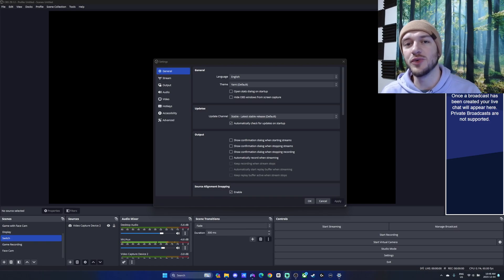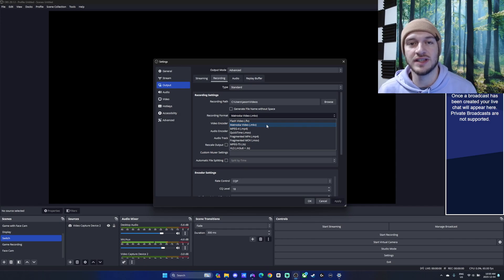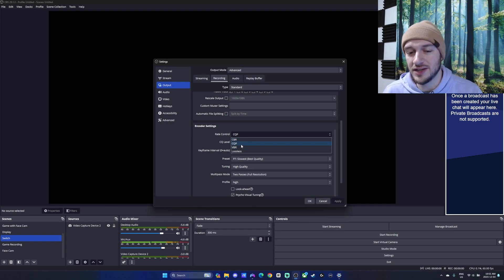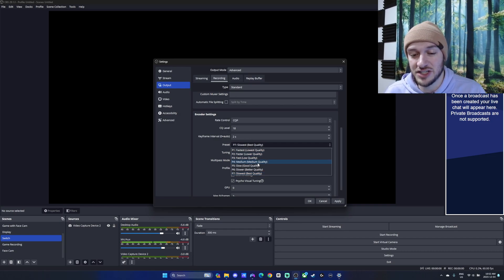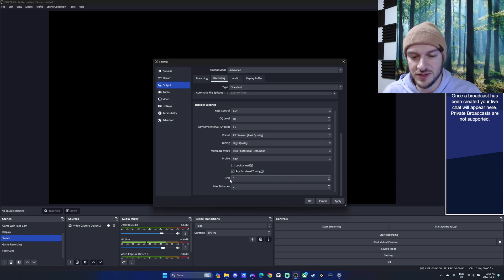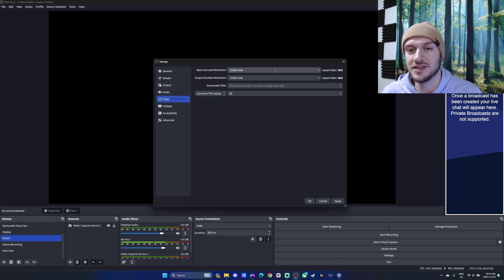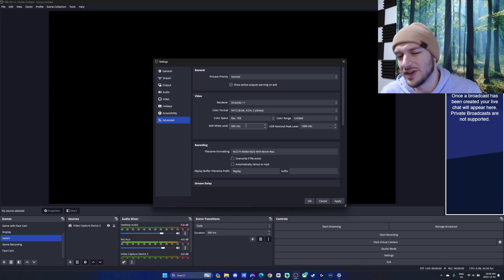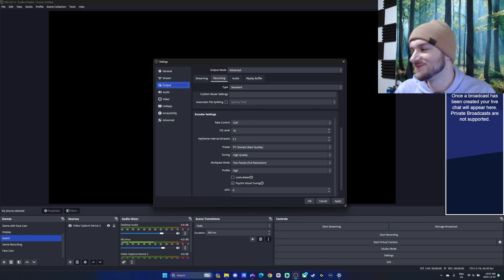BEST Recording Settings in OBS for 1440p 60fps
Here is the BEST Recording Settings in OBS for 1440p 60fps, also for 1080p 60fps or even 4k! There are many different things that you can change when you are setting up your settings in OBS, but I wanted to make this video to show the best settings if you want to record in 1440p with 60 frames per second. Open Broadcaster Software is a very powerful tool than can be adjusted in many different ways, this is the best encoding settings for OBS when shooting at 1440p or above.